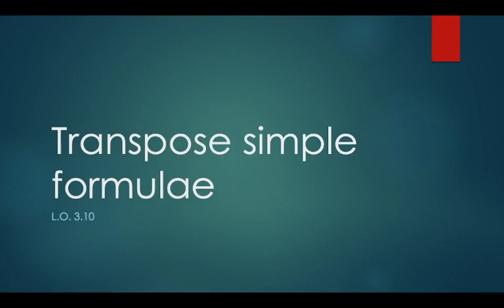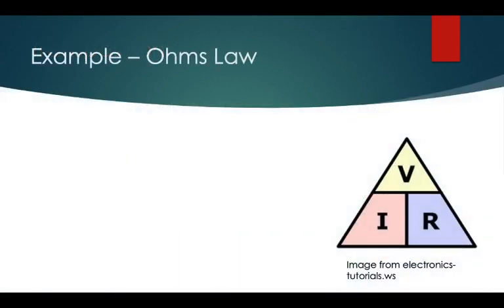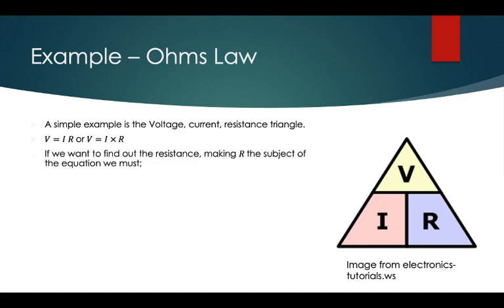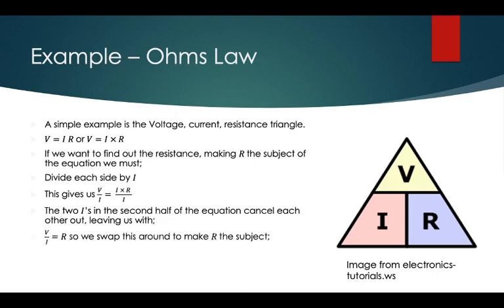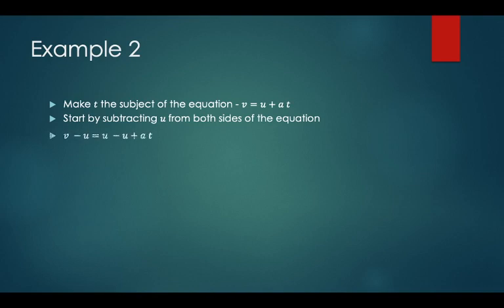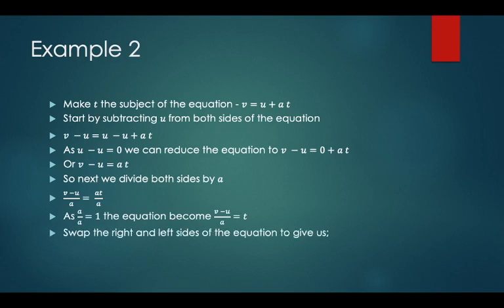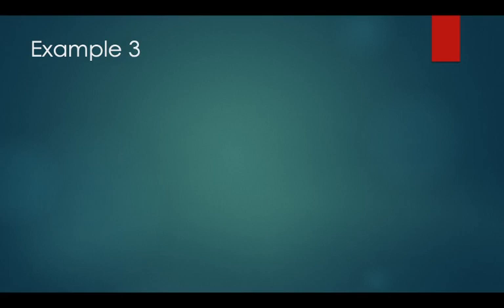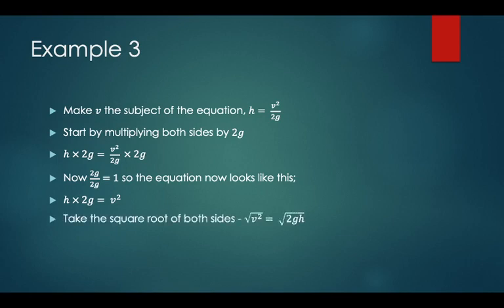How to transpose simple formulae. Level 2 Engineering.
This is an online lesson looking at how to transpose simple formulae. This was designed for level 2 Mechanical Engineering students, studying engineering mathematics and scientific principles.